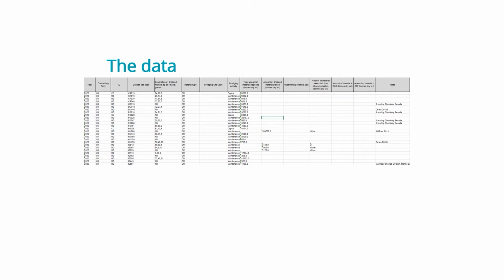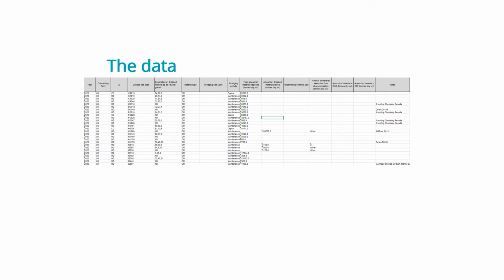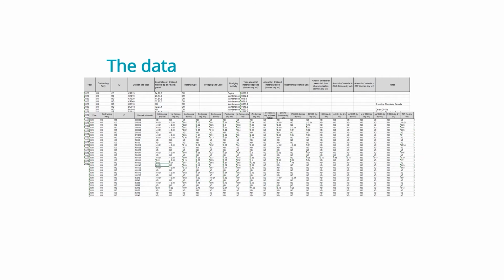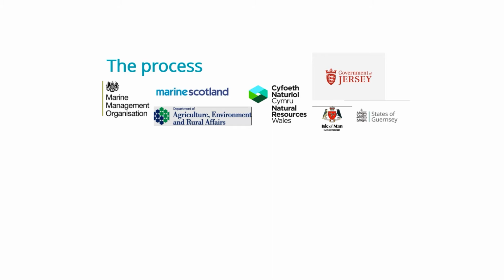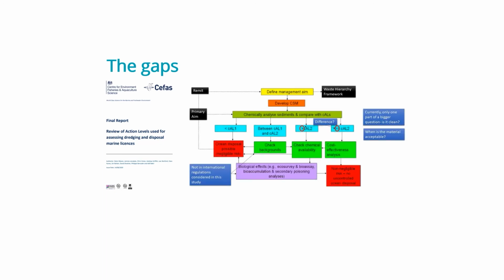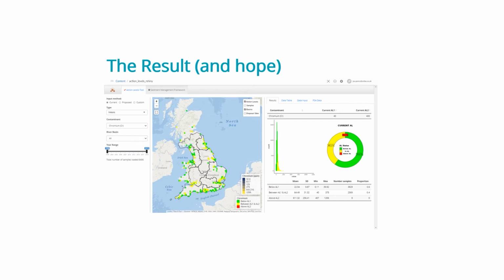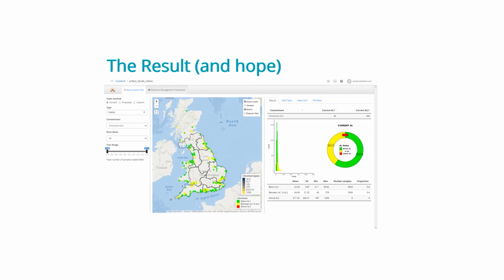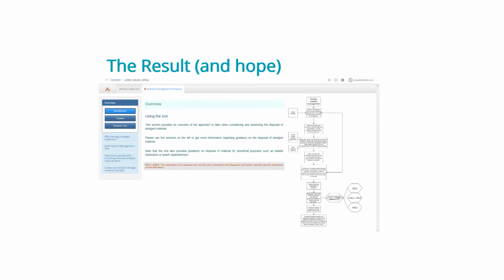72. Bringing together sediment quality data from Regulatory, environmental assessment ...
Author(s): Jemma Anne Lonsdale Claire Mason and Sylvia Blake